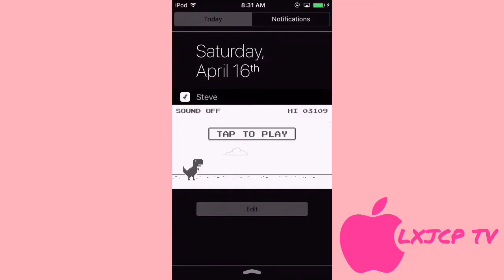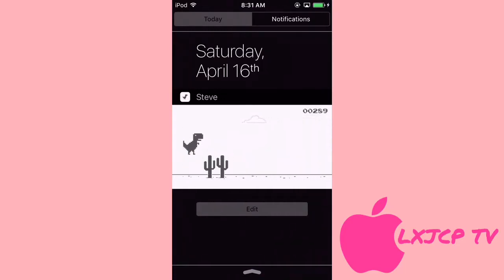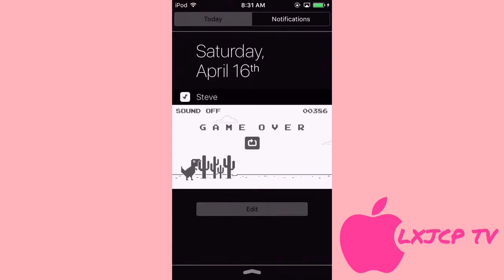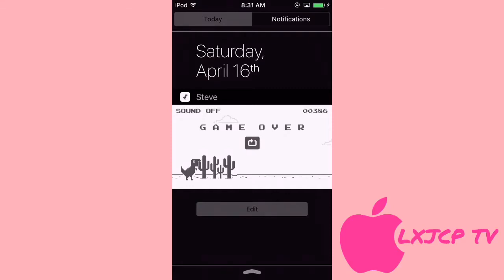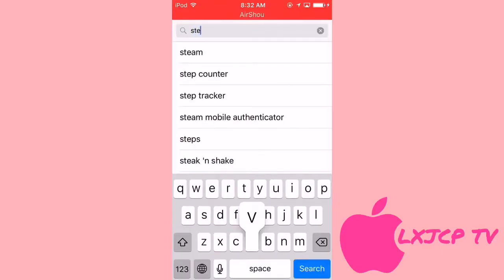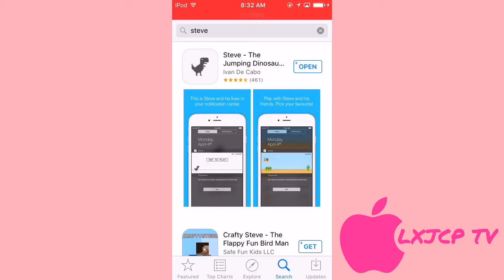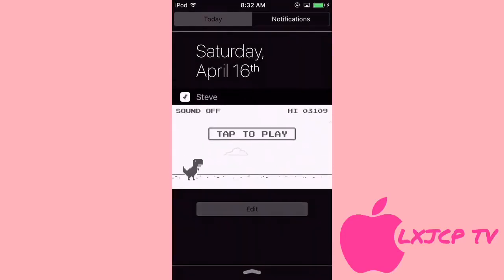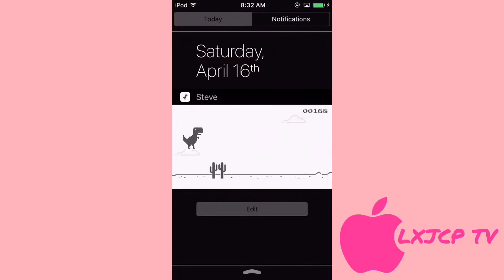How To Play Games In Notification Center(iOS 9 - 9.3.2)(NO Jailbreak NO Computer)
In this video, I will be showing you guys how to play games in your notification center. I hope you enjoyed the video.

P.S. If you want to make me an intro(LXJCP TV) or channel art than message me and I will give you my email, I will give u credit for the channel art and every video I use the intro:)

Get points for trying free apps, and get awesome rewards like Amazon, iTunes, Starbucks, Xbox and Google Play Store gift cards.